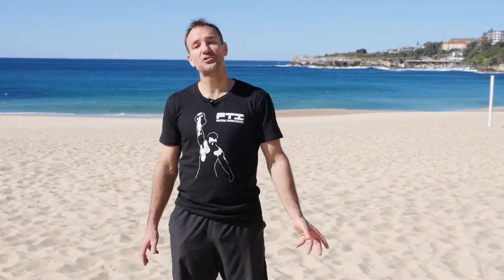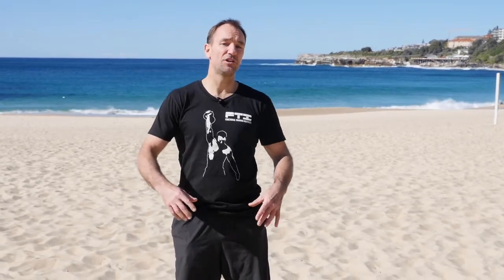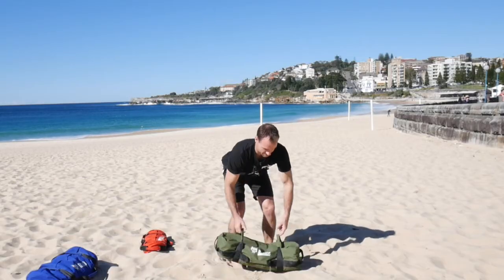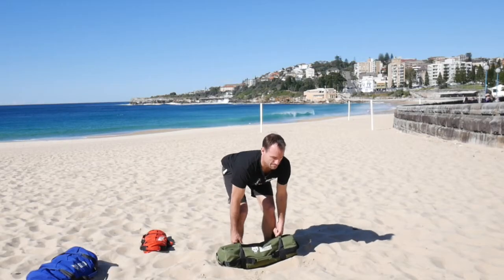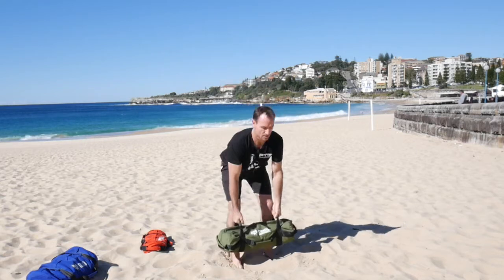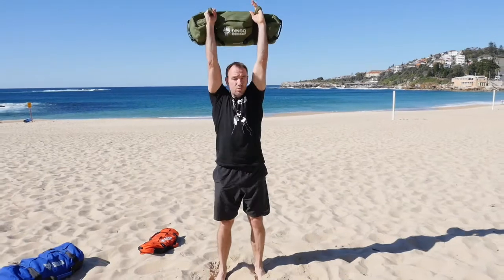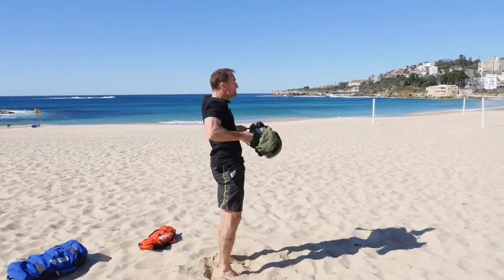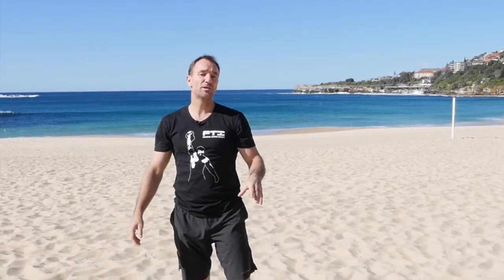3 Power Exercises with Functional Bags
We are back with the Functional Bags! In this video, Rob Harvey from Dingo Sandbags takes you through some fantastic functional bag power exercises. They are a great tool that should be utilised into as many workouts as you can.

For a full selection of great workouts like this one, visit the AIK Channel on YouTube: